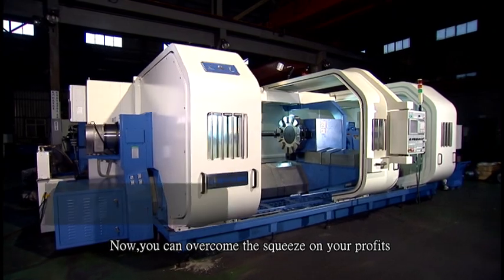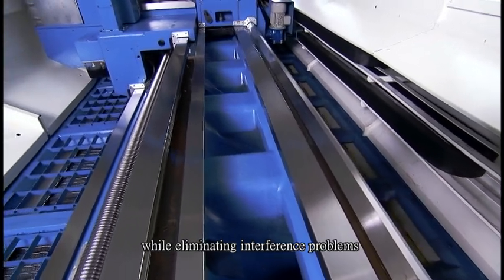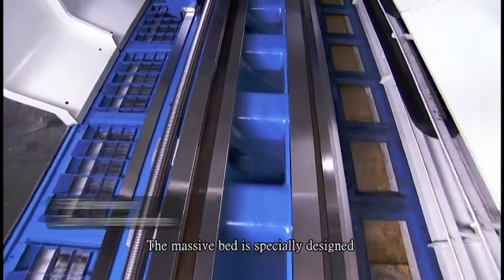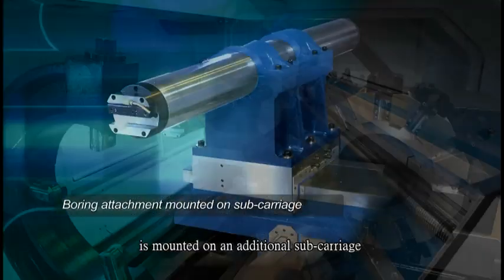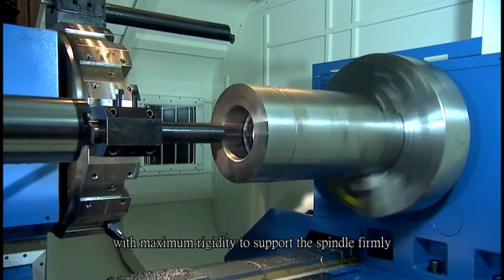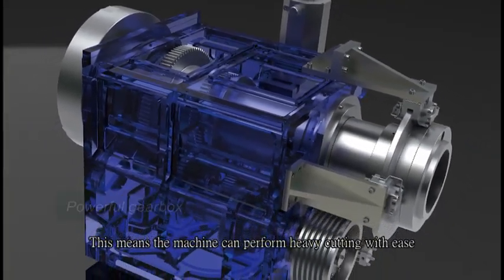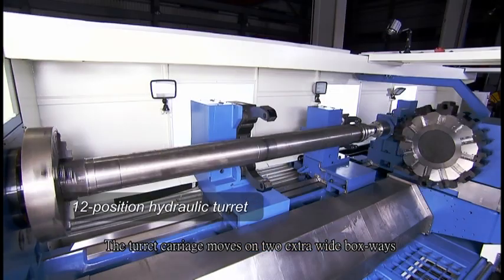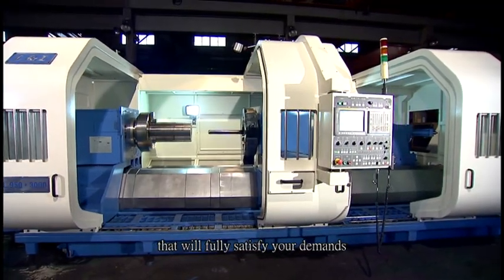L&L LL950-cnc lathe-capacity.test.VOB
L&L CNC  Lathe  new model